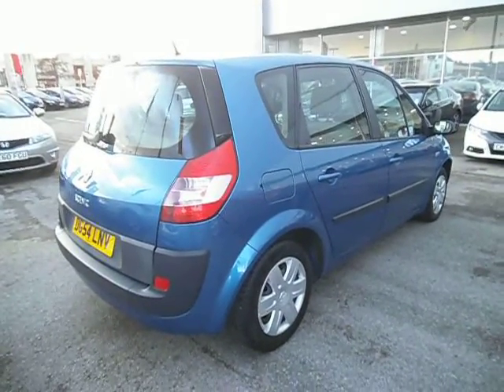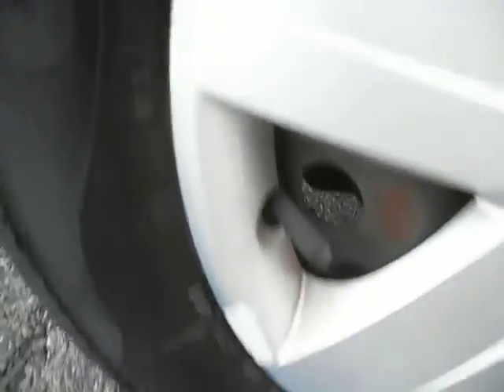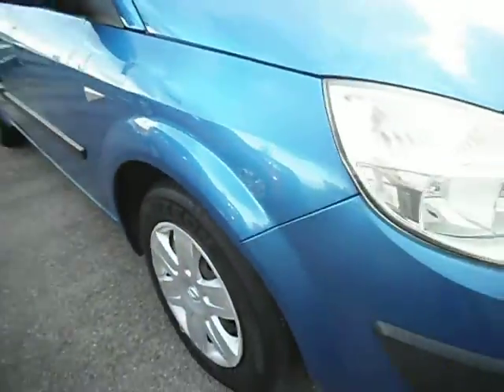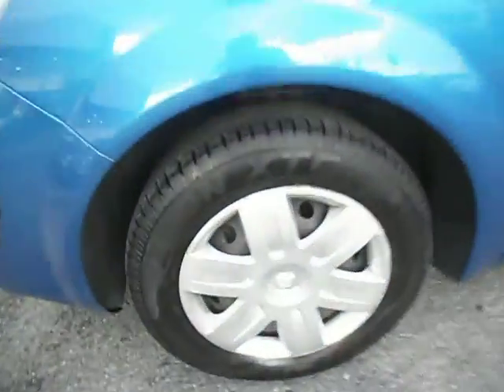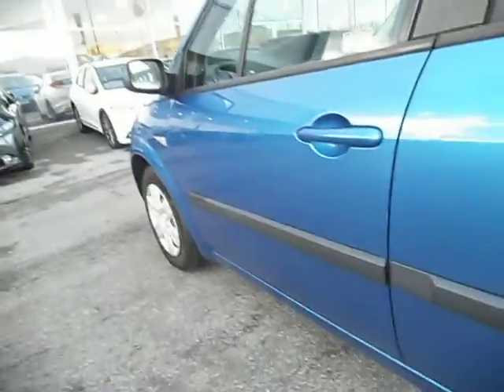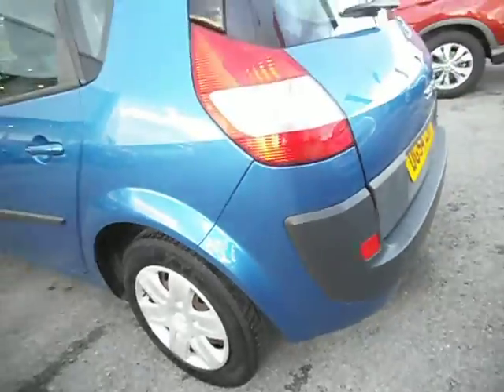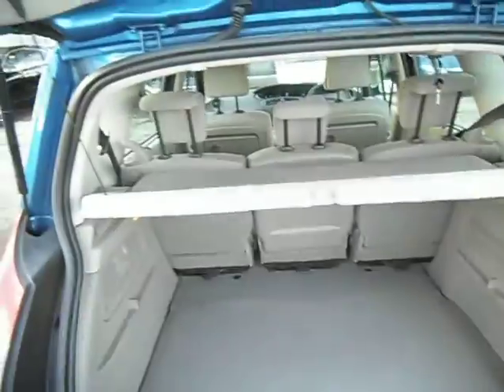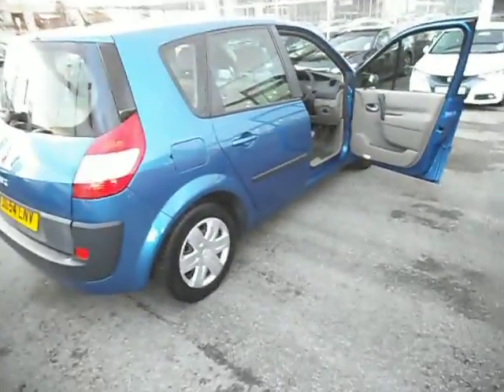Renault Megane Scenic